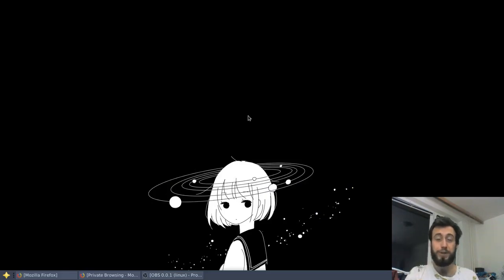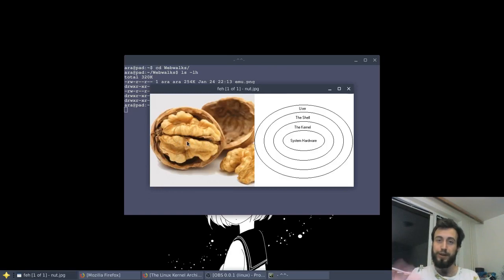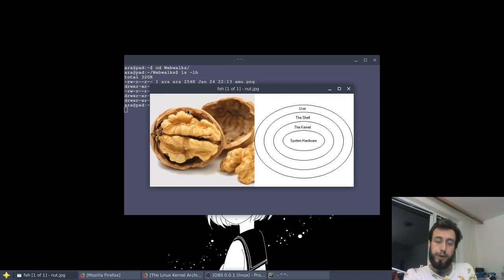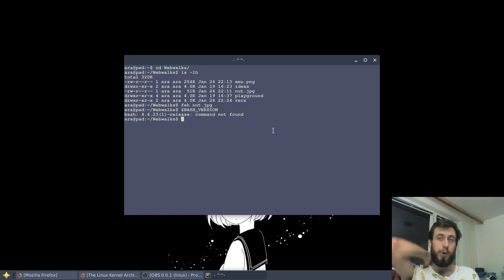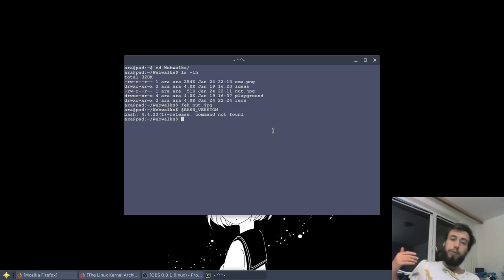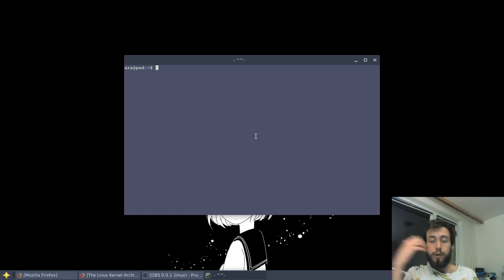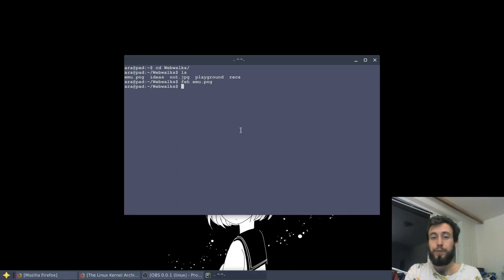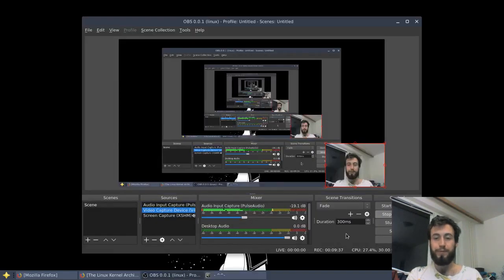The year of the terminal E01 - Vocabulary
Hi
so in the very first video of the series The year of the terminal, we are going to talk about the words kernel, shell, terminal, console and terminal emulator.
Next time, we are going to look at the file system and learn basic commands.